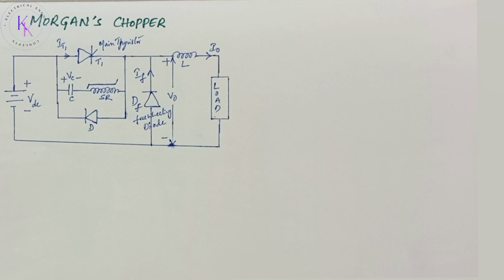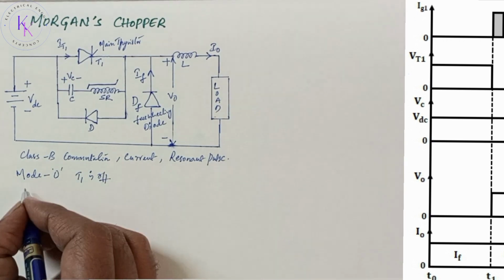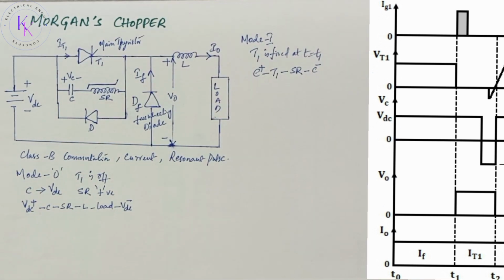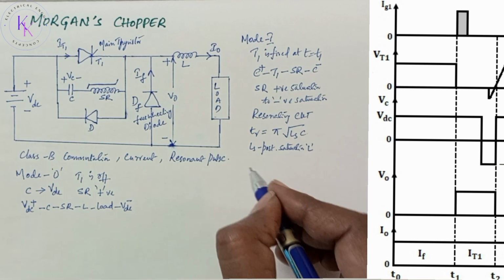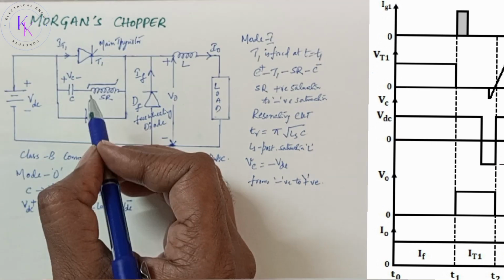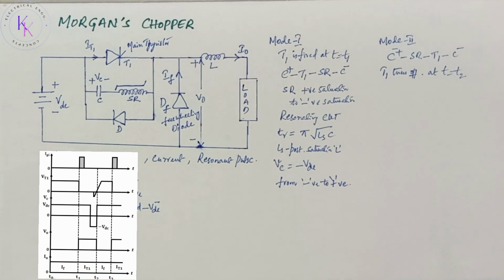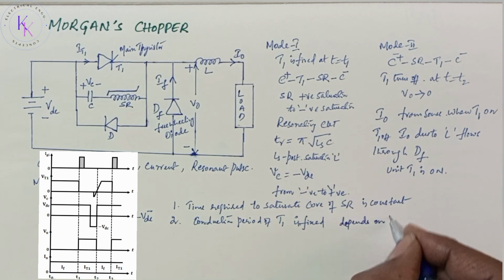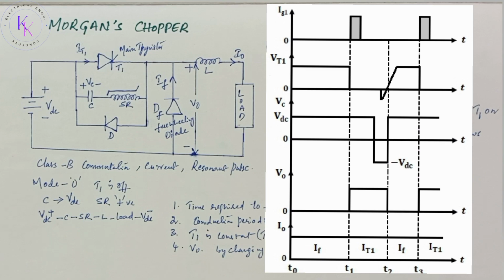MORGAN'S CHOPPER | Dc choppers |Power electronics | EEE |KK CONCEPTS OF ELECTRICAL ENGINEERING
Morgan's Chopper

(00:00) Welcome to channel

(00:10) Morgan's Chopper

(00:55) Mode 0
(01:25) Mode 1
(03:41) Mode 2
(05:02) Summary